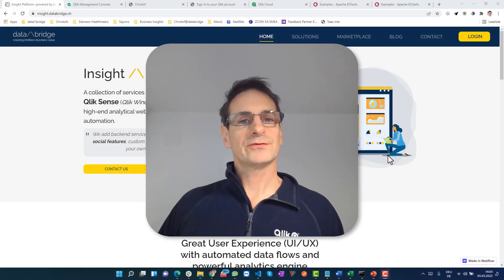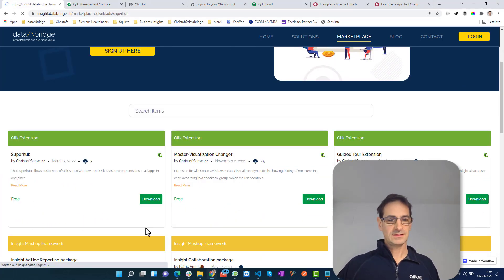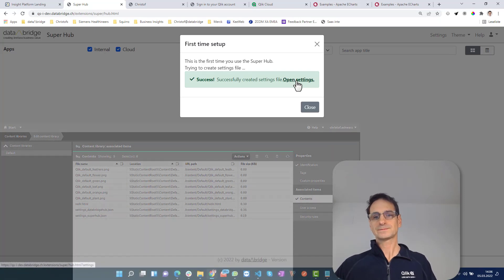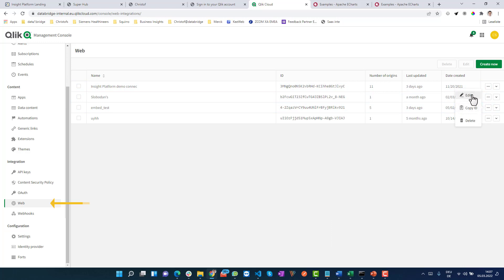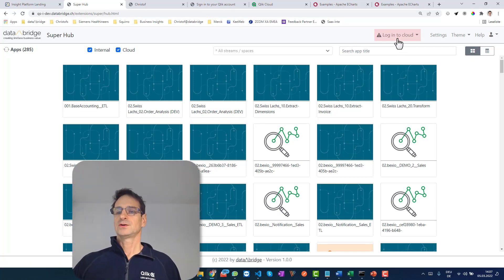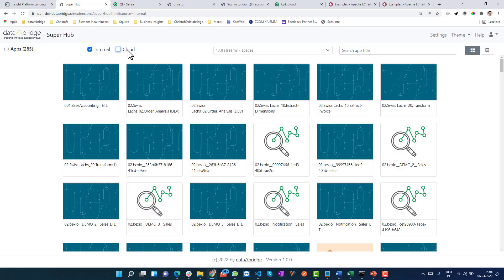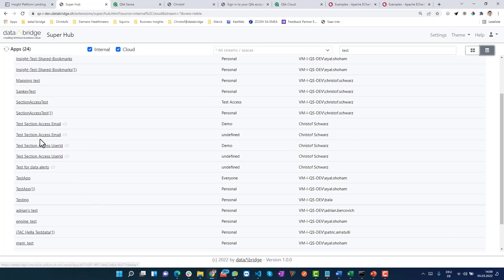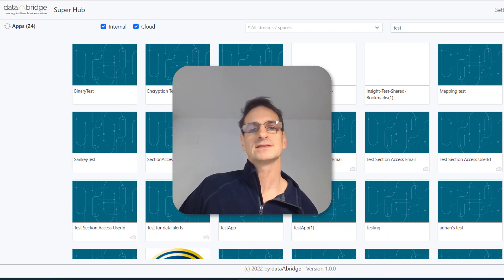Qlik Sense Superhub - free from data/\bridge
Qlik Sense Windows Apps and Qlik Cloud Apps in one place, that's the "superhub", a modern Bootstrap 5 web app.